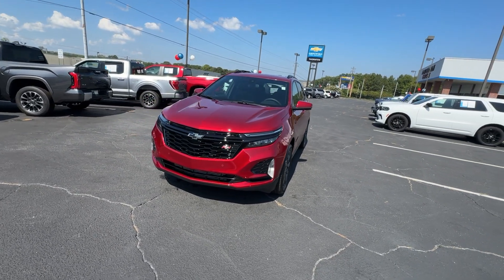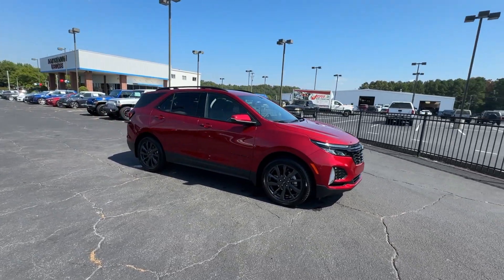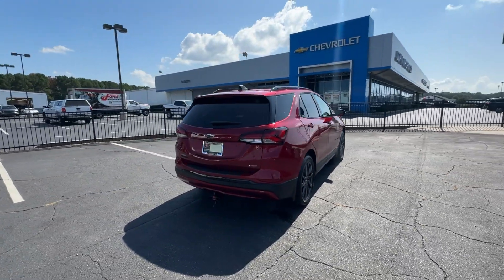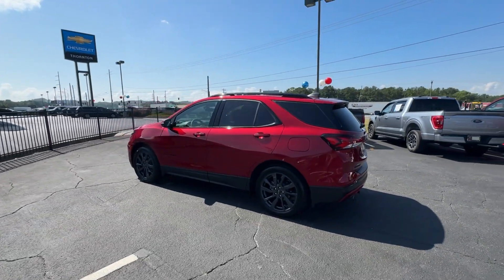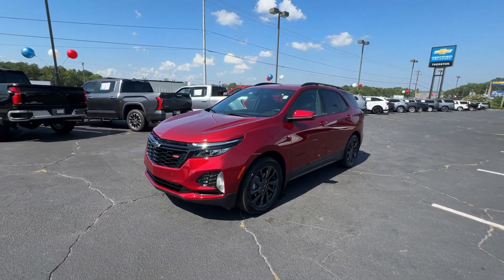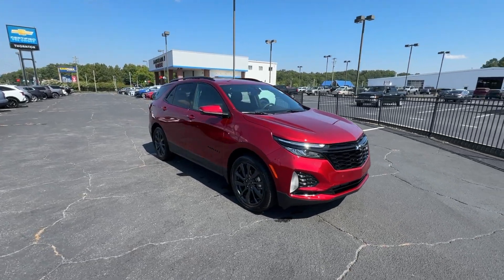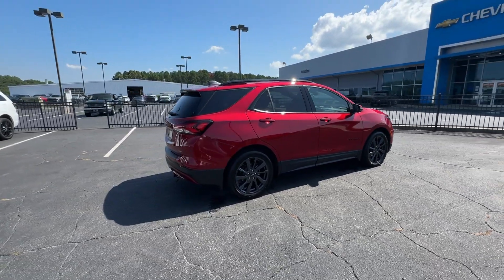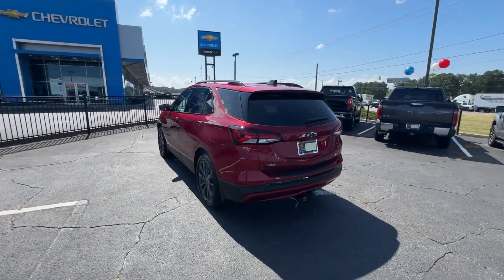2024 Chevrolet Equinox RS Douglasville, Powder Springs, Smyrna, Atlanta GA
Pre-Owned 2024 Chevrolet Equinox RS available at John Thornton Chevrolet located in 1971 Thornton Rd, Lithia Springs, GA, 30122.

Look no further than the  2024  Chevrolet Equinox.  Whether you're on a family road trip or doing the daily drive, the Equinox is your go-to vehicle. It's the elegant solution that blends advanced safety technology,  passenger comfort, and SUV functionality. These are just some of the great options this vehicle comes with: Keyless Entry, Heated Driver Seat, Premium Sound System, Power Passenger Seat, Satellite Radio, Heated Mirrors, Power Liftgate, Electronic Stability Control, Alarm, Heated Front Seat(s). Satisfy your desire for a family-friendly vehicle that meets your needs and exceeds your expectations. Drive the Equinox.